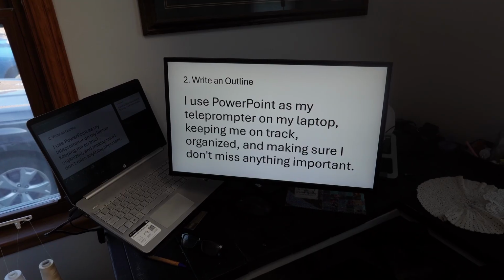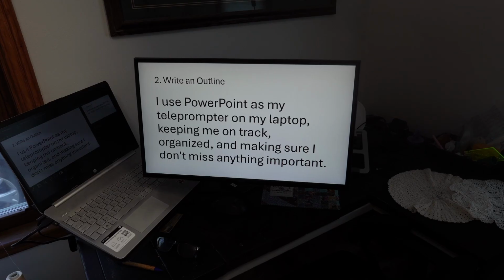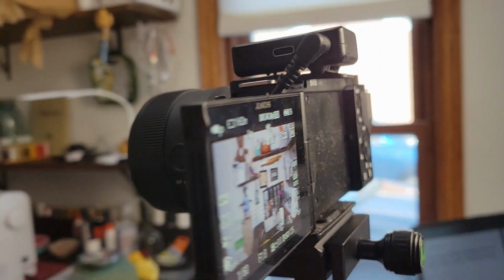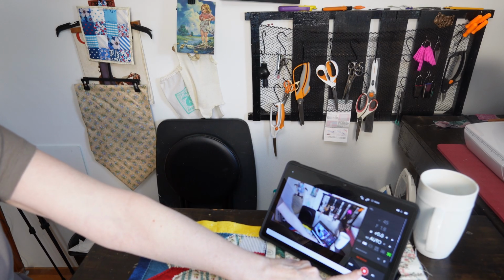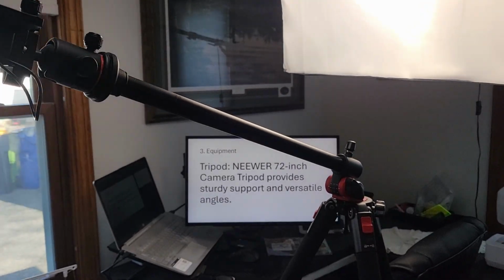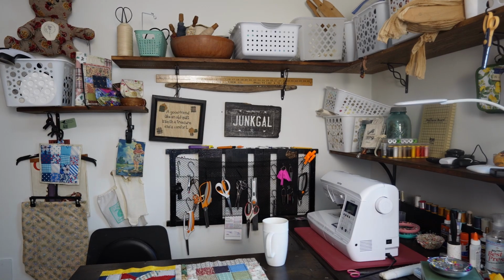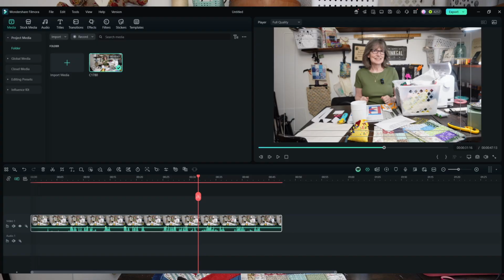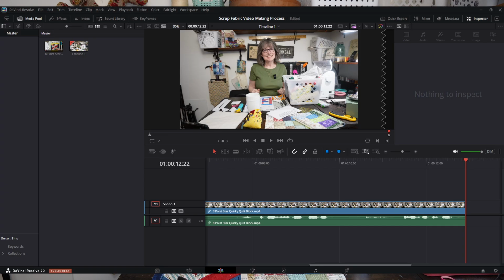Starting a YouTube Channel? Here's My Complete Filming Setup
Have you wondered what goes into filming YouTube videos about scrap fabric sewing? Today I'm sharing my complete filming and editing process—camera, lighting, software, and more! This setup didn't happen overnight, but step by step, I know you can do it too. If you have any questions at all, please leave them in the comment section, and I will try to answer them.

Design your own quilts with Electric Quilt 8 (EQ8) Software!

I would love to work with other creators here on YouTube.